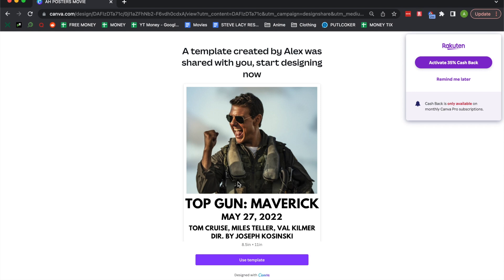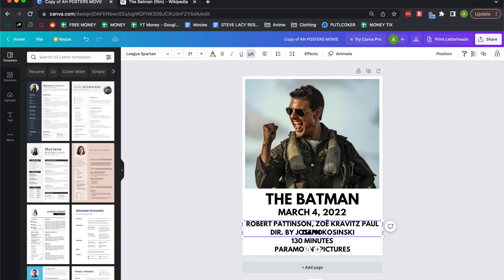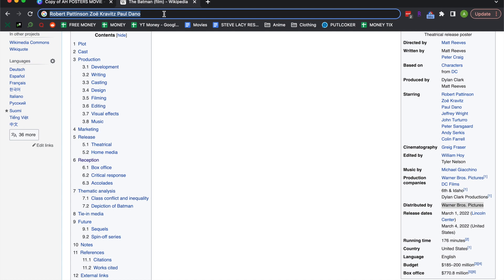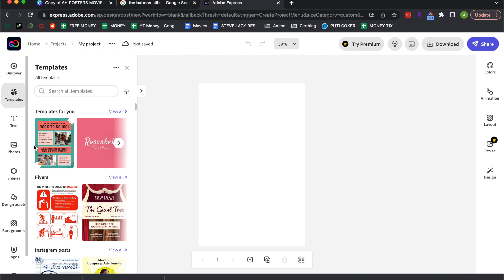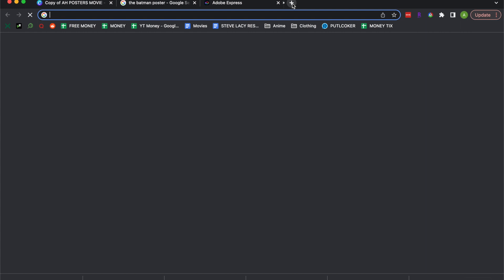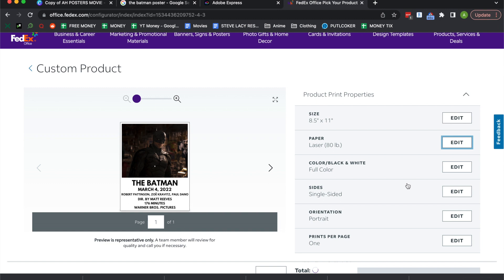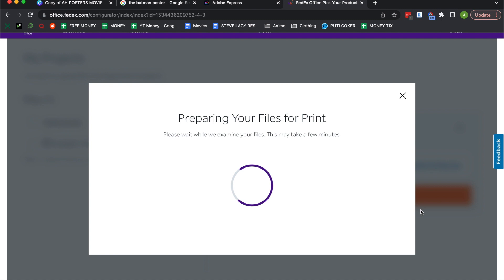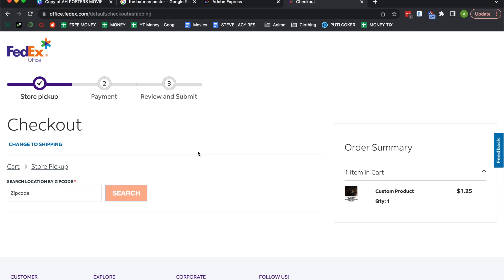How To Print CUSTOM Movie Posters For ONLY $1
This is my tutorial on how to get custom 11x17 movie poster for your room or house for only $1. These custom 11x17 movie posters come in great quality and are some of the nicest 11x17 movie posters I have bought for this price. This is a tutorial on how to make custom 11x17 movie poster and how to print custom 11x17 movie posters at fedex for cheap prices, as low as $1. This tutorial also contains instructions on cheap fedex 11x17 movie poster printing, such as how to print custom 11x17 movie posters from fedex for cheap prices. These cheap custom 11x17 movie posters from fedex can be used for your room. This video can also help you or other people understand how to print movie 11x17 posters that you create ( custom posters ) from your how for pickup at FedEx.

Using the Rakuten link helps me as well as I receive $30 for everyone who signs up and spends $30.

0:00 Custom Poster Template
3:05 11x17 Movie Template
4:26 Fedex Printing